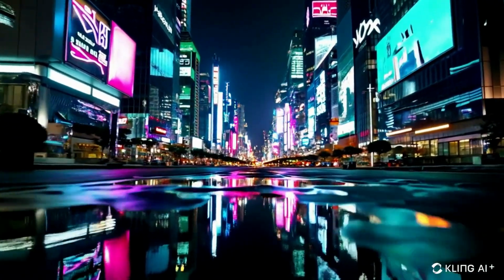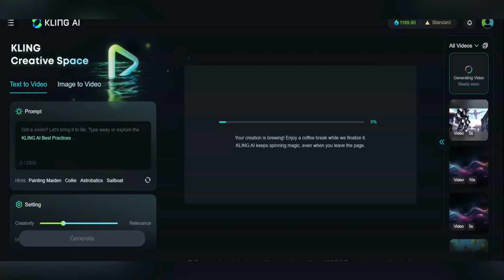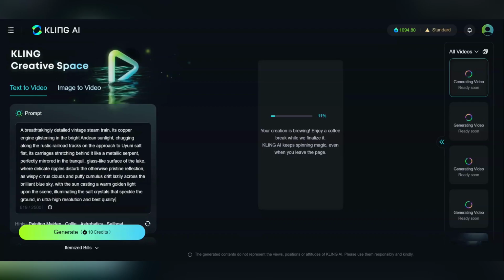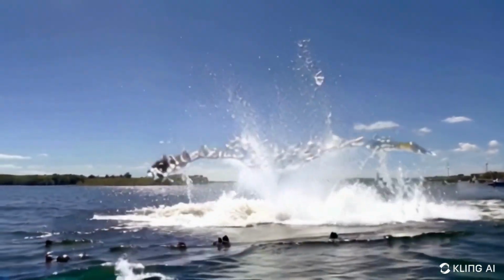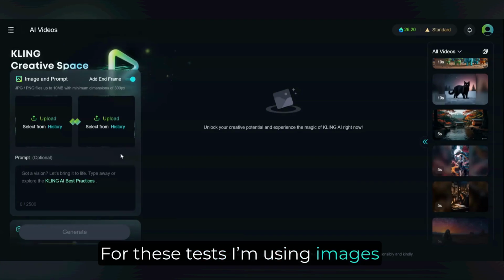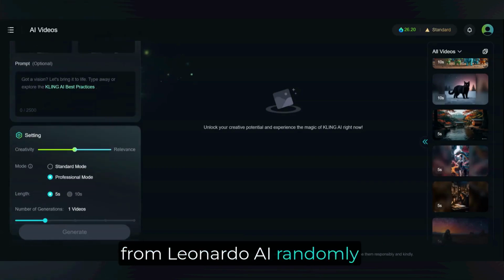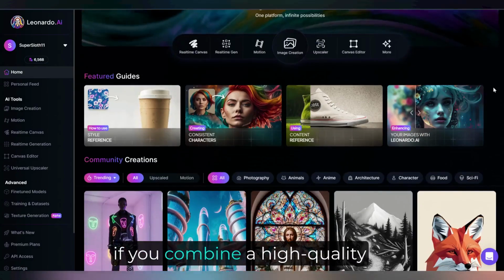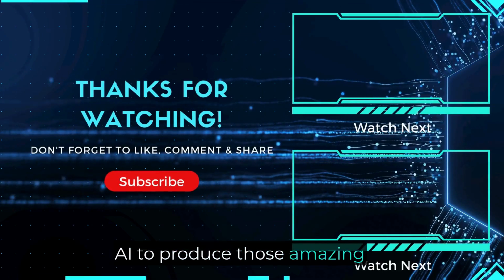Create Videos with Kling AI for FREE In Minutes!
Master Kling AI’s Video Generator: Text-to-Video & Image-to-Video Tutorial

Curious about how to create stunning videos using AI? In this tutorial, I’ll show you how to use Kling AI’s text-to-video and image-to-video tools through hands-on examples and experimentation. Whether you’re new to Kling AI or just looking to explore its video generation features, this video is packed with insights and tips to get you started.

Discover how Kling AI transforms text and images into dynamic videos, giving your creativity a powerful boost. I’ll guide you step-by-step on how to use Kling AI’s video generator, dive into the different options available, and show you how to achieve amazing results.

Ready to unlock the future of video creation with AI tools like Kling AI? Hit play and let’s explore!